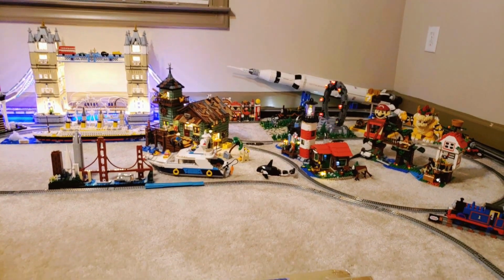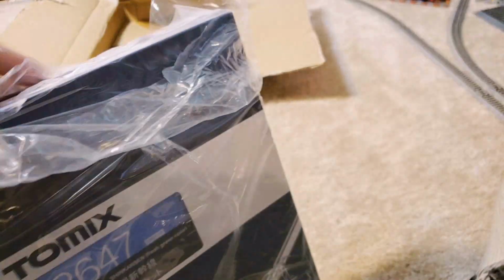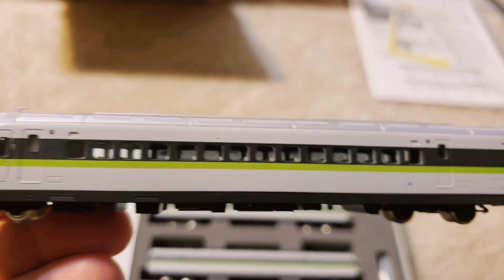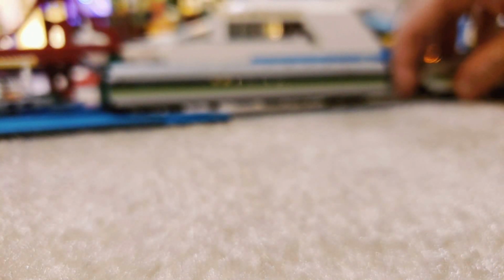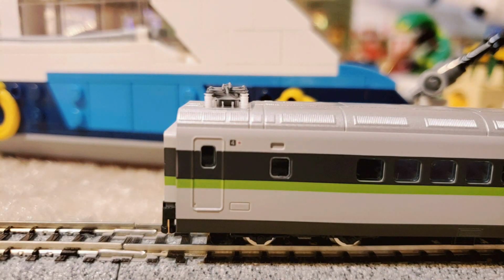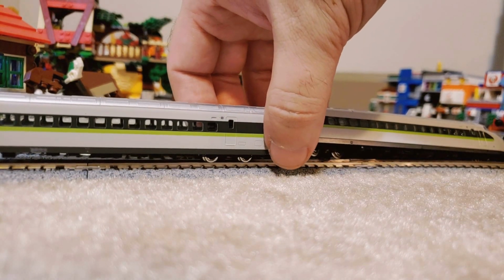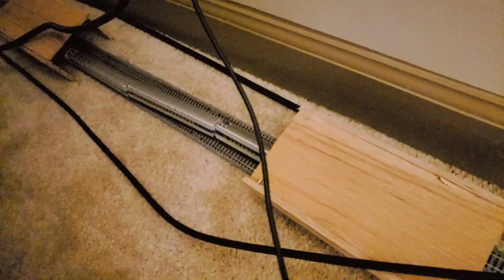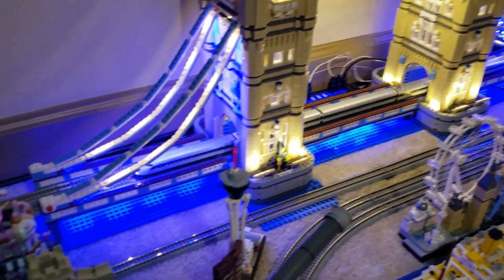Unboxing! Tomix 98647 - Green-Grey Bullet Train - JR 07000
Neat little bullet train with a possible design flaw?